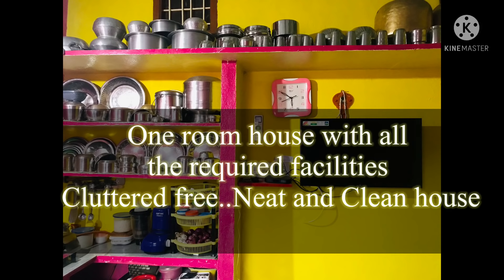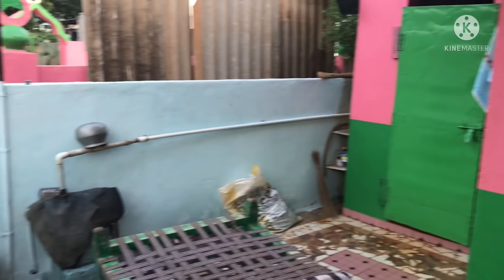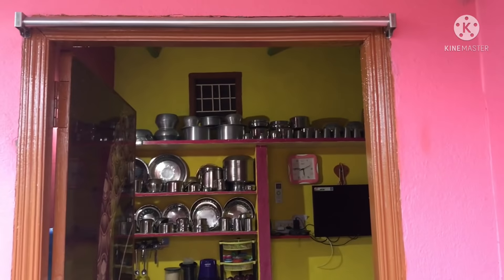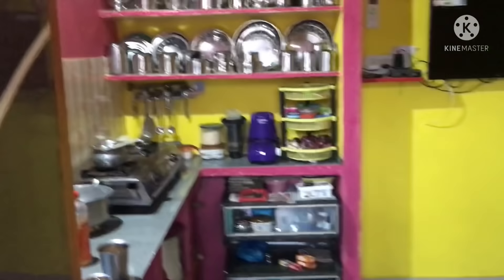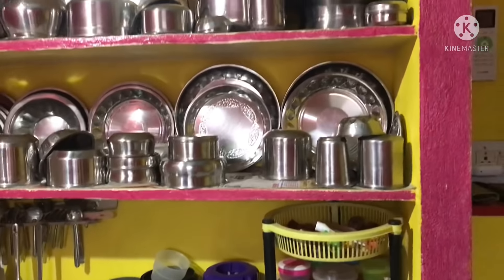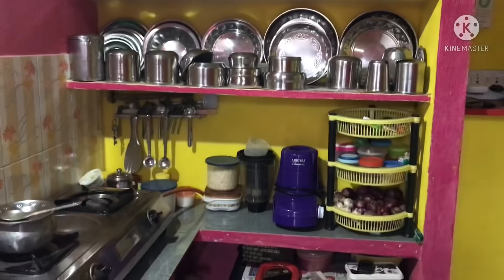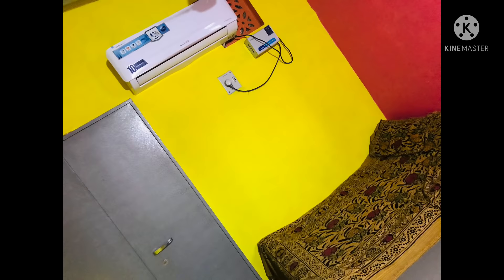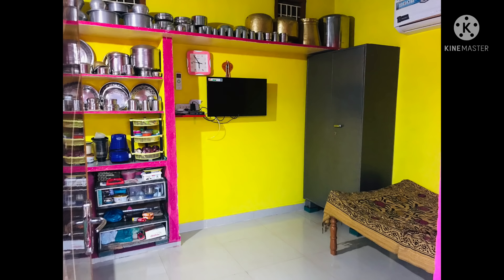Perfectly organised One room House tour in a village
One room house, one room house design, house tour, small house, tiny house tour, minimalist living, one room challenge,middle class house tour